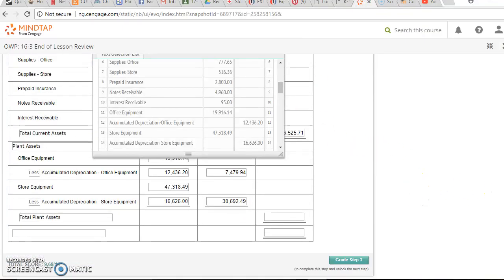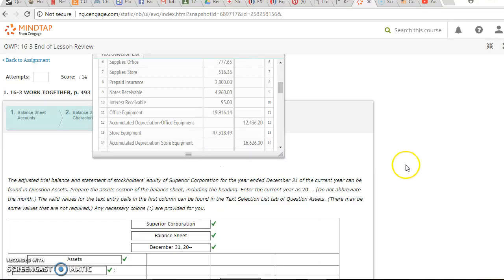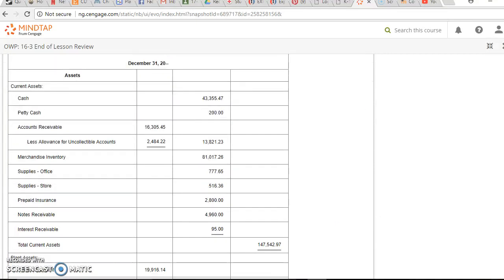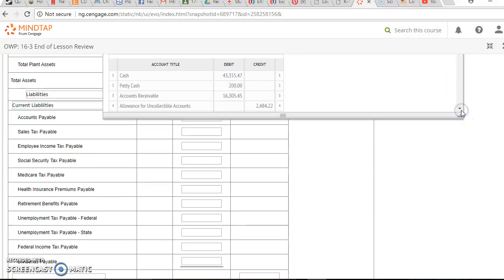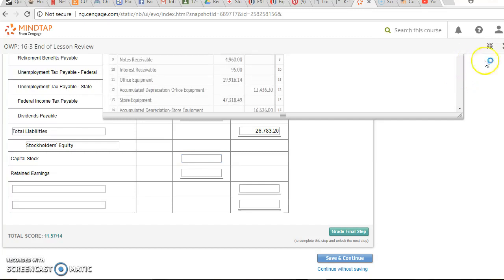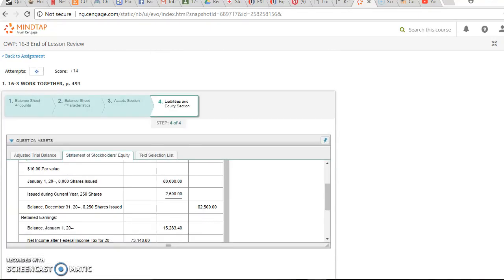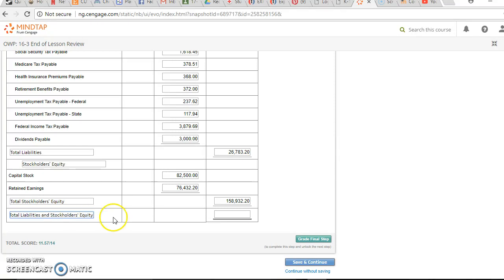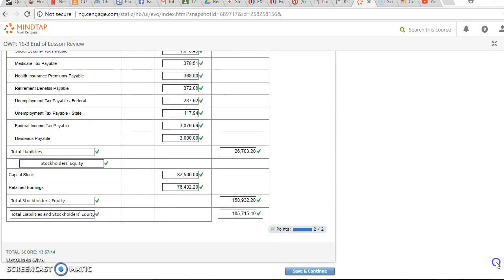Chapter 16 Work Together 16-3 Part II